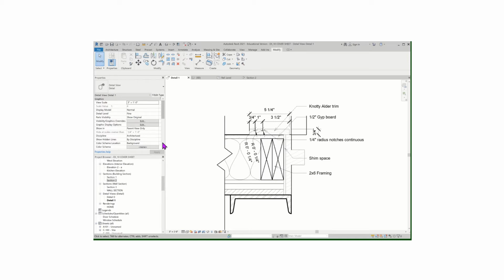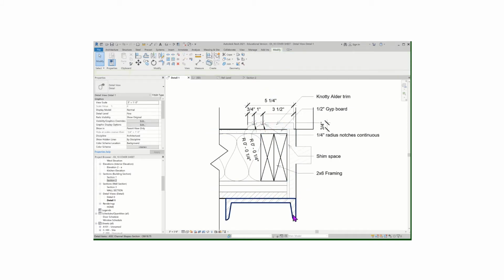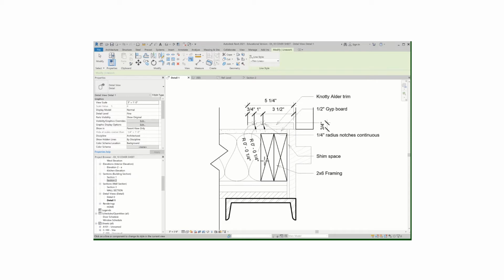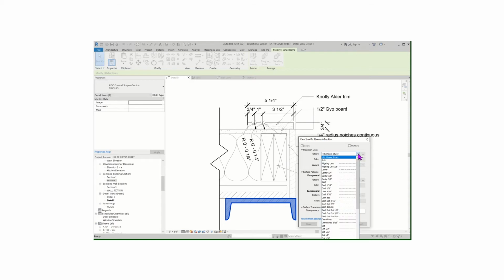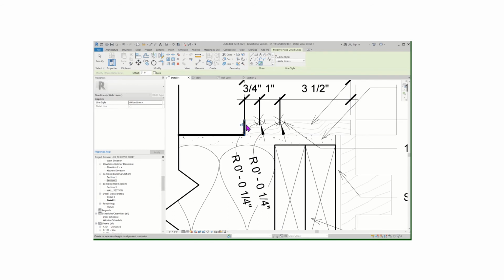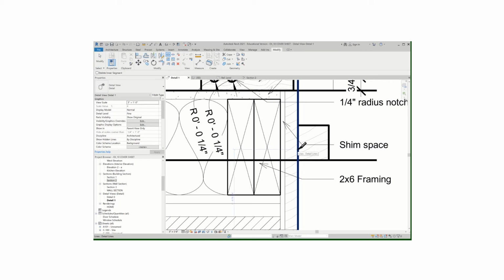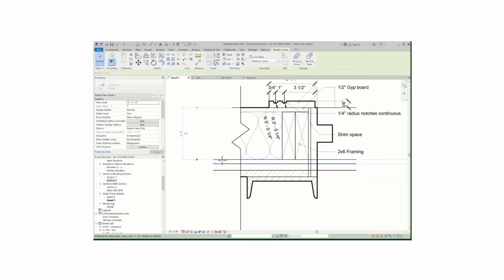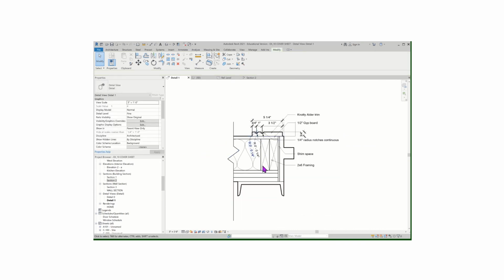Modify Revit Lineweights in Details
individual line weights on architectural details in Revit